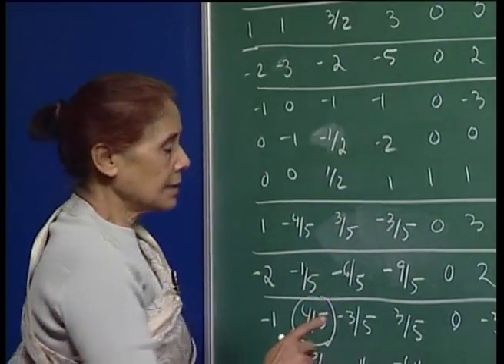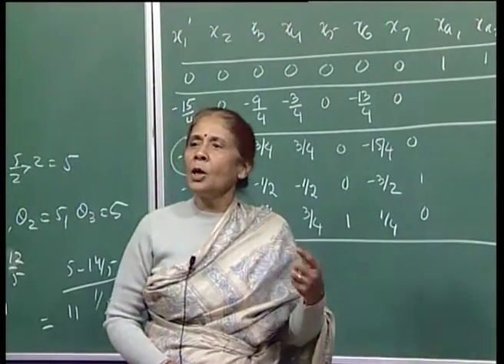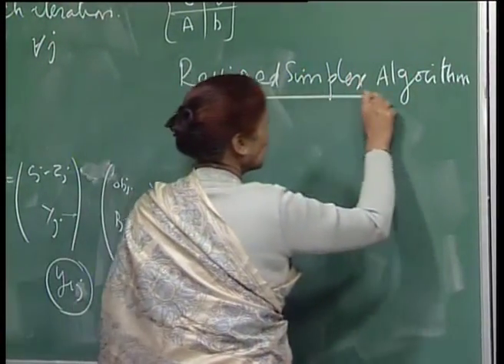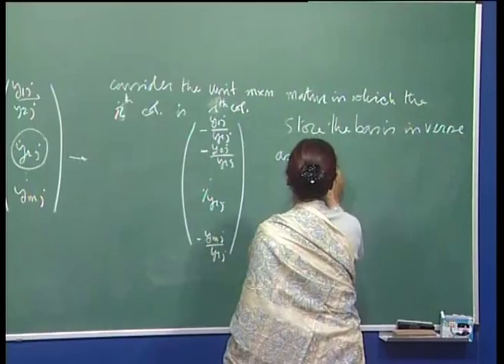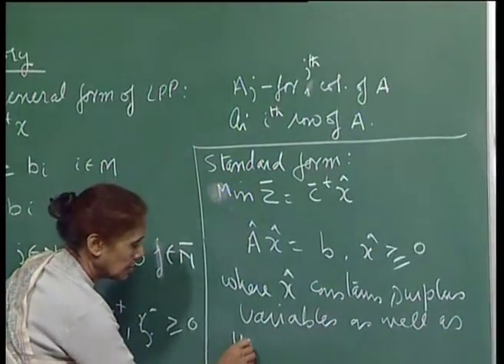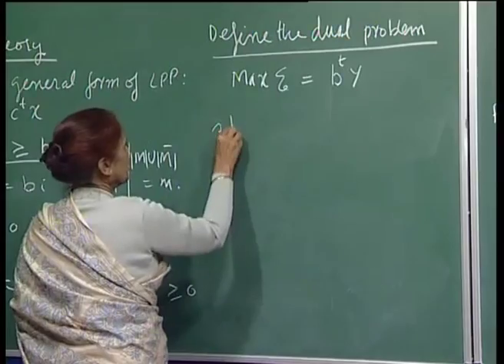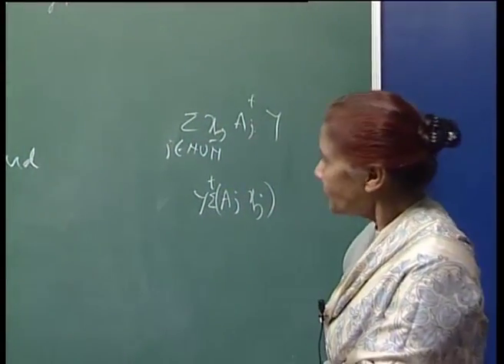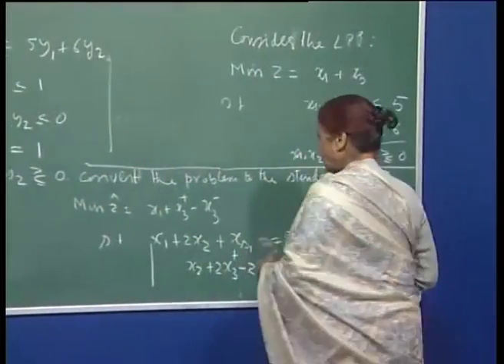Mod-01 Lec-12 LPP Bounded variable, Revised Simplex algorithm, Duality theory, weak duality theorem.